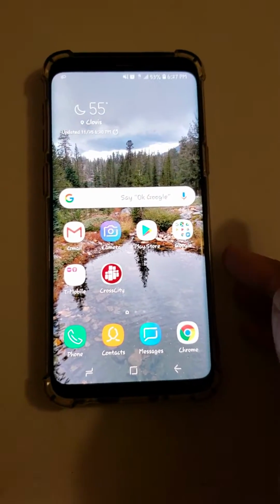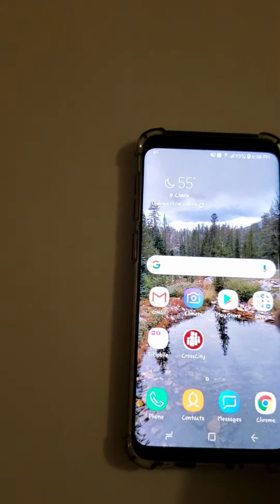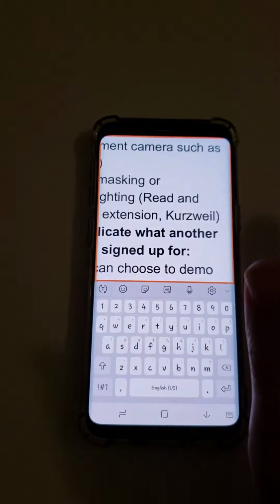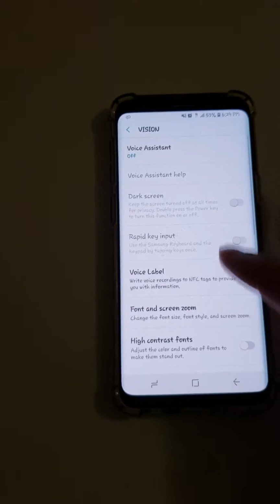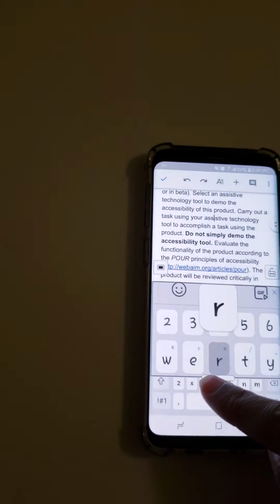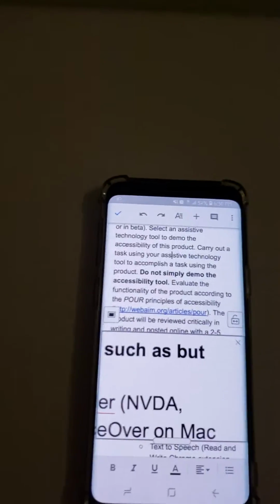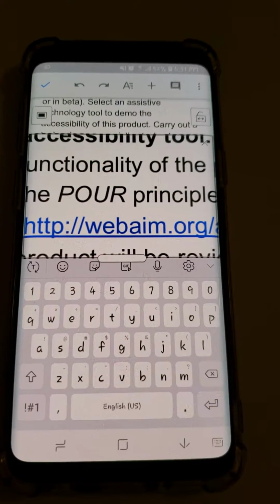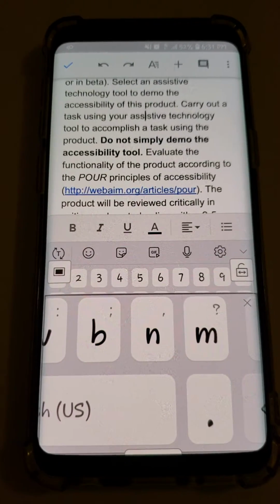Using Google Docs with Screen Magnifier on Android Device